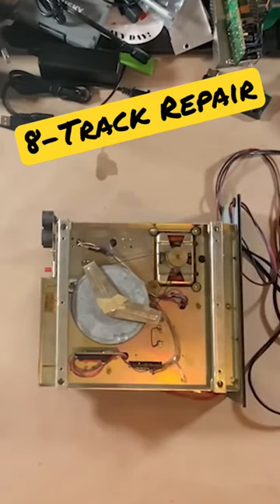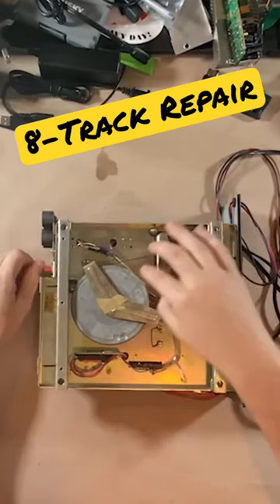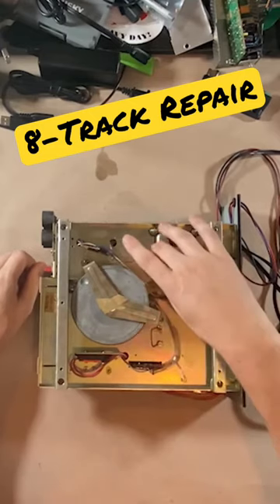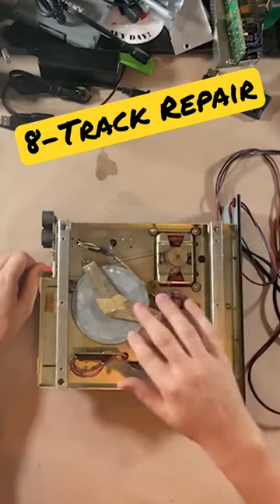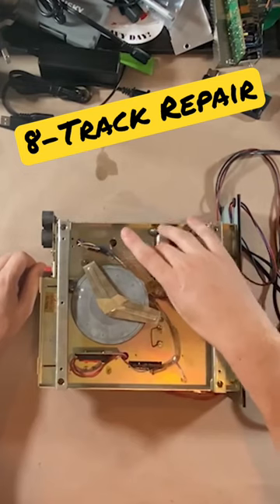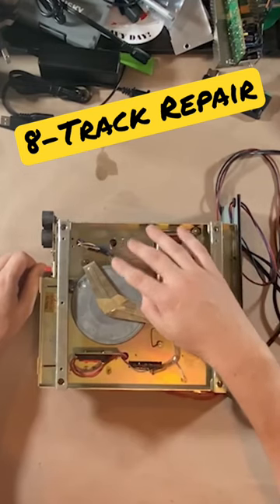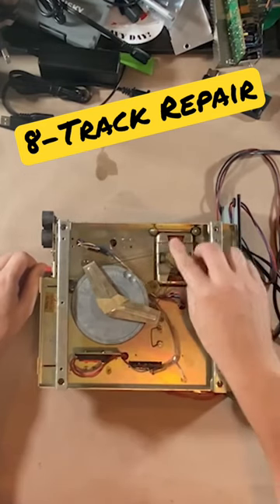8 Track Repair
Today on RTOD, I cleaned up an Electrophonic 8 Track Stereophonic Tape Player. Nothing fancy or special...just like this video...but she's a workhorse in my audio stack, and needs some love.

NOTE: I completely messed up the track explanation (at least as L vs R channels go on the tracks). for the right way. Sorry, my mistake...I will blame the long COIVD brain.